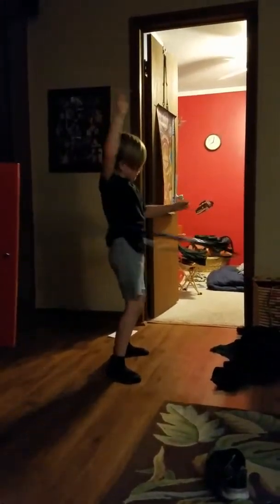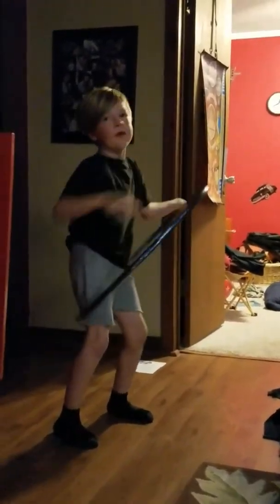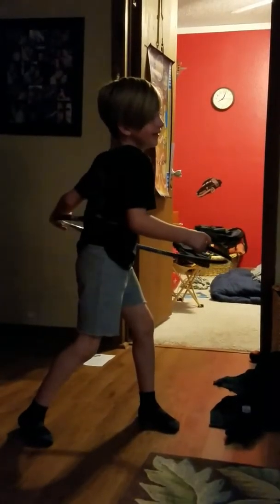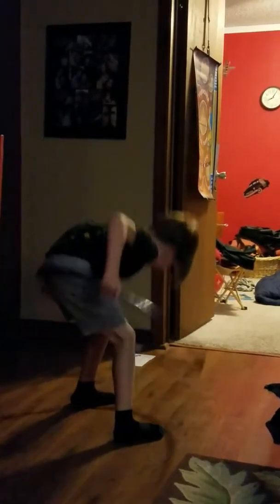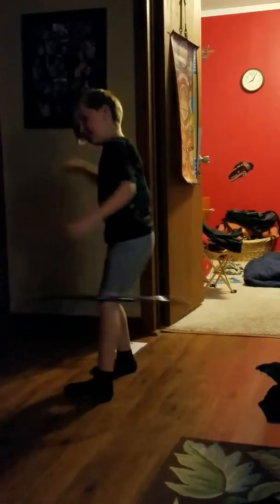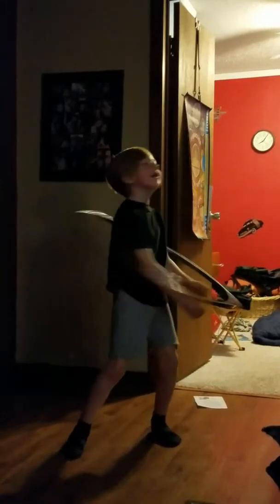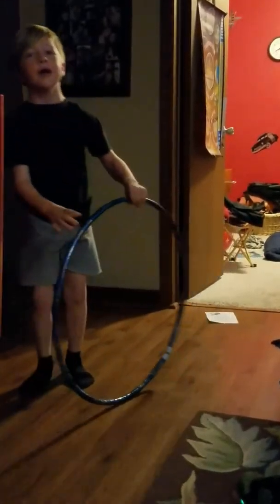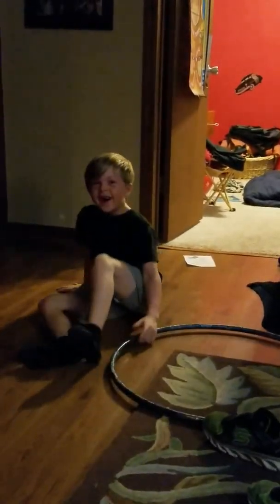Hula hooping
Raiden is doing it